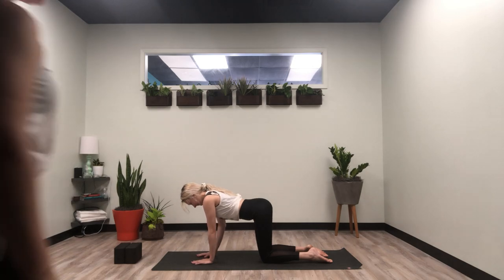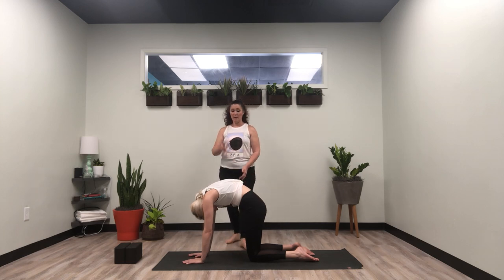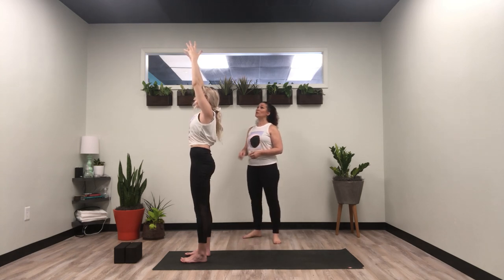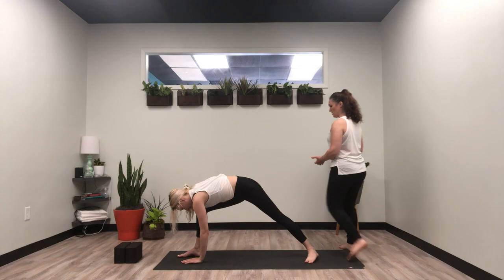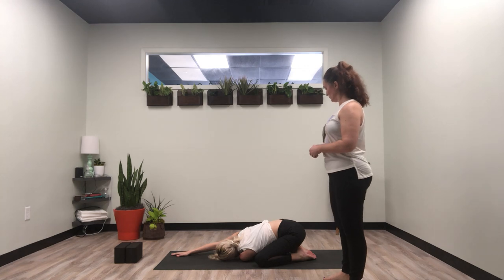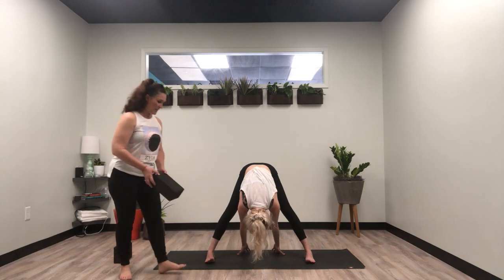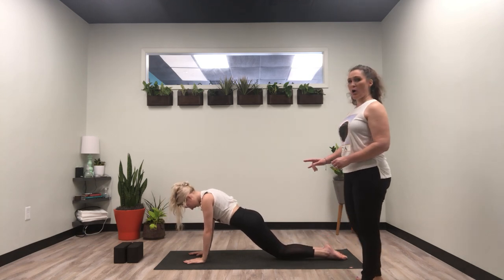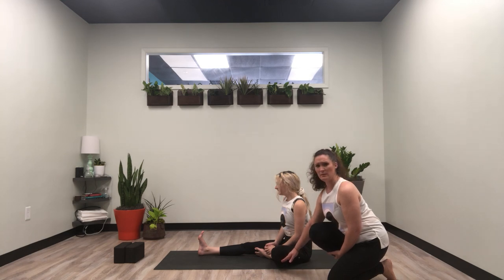Instructional Beginners Vinyasa with Vesper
Vesper and Kylie show how to practice a “Vinyasa Flow” yoga that is manageable and gives options for people just starting out.